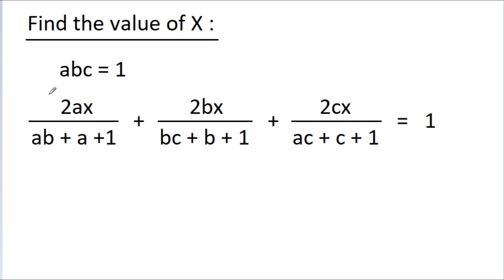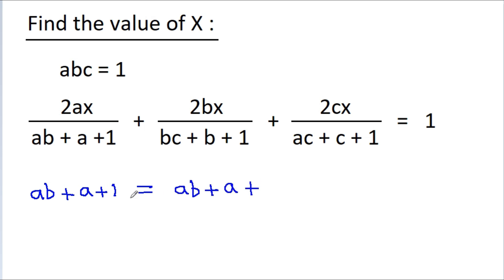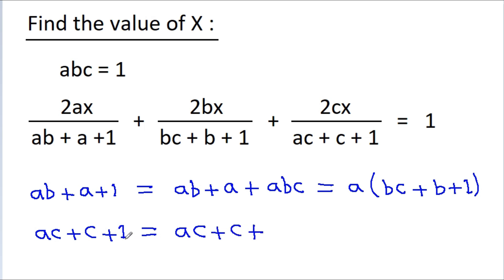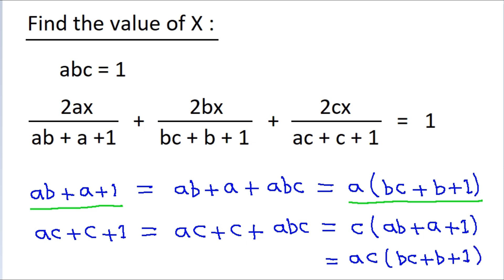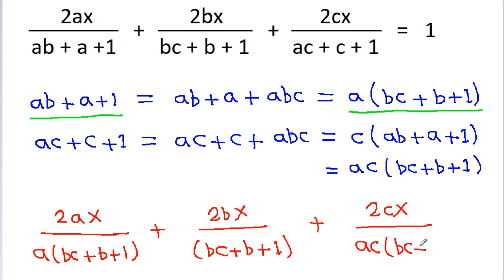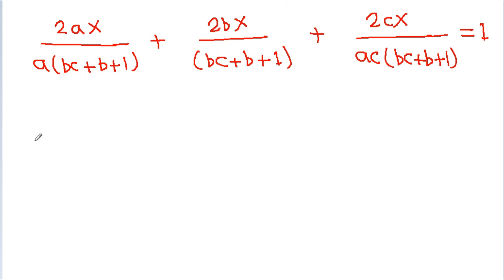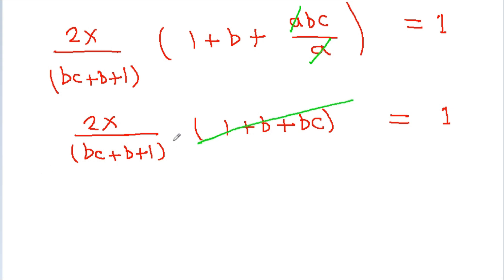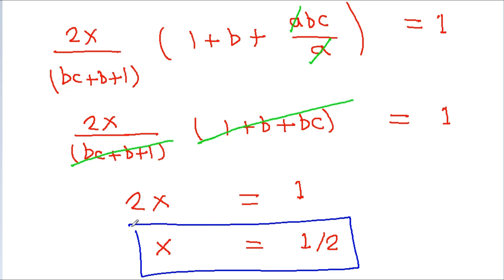A Very Nice Algebra Problem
Find the value of x :
abc = 1
2ax/(ab+a+1) +2bx/(bc+b+1) + 2cx/(ac+c+1) = 1